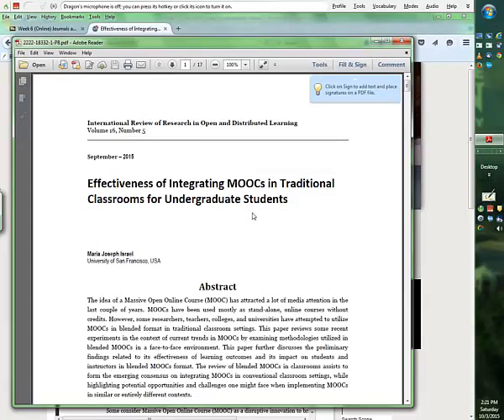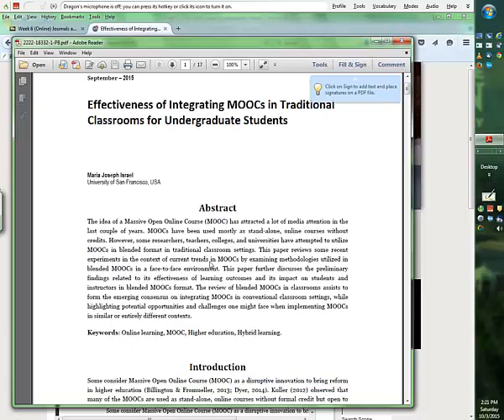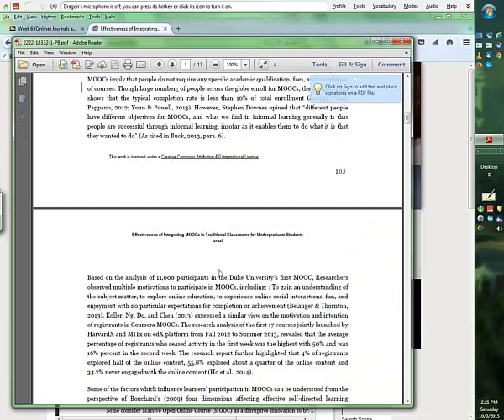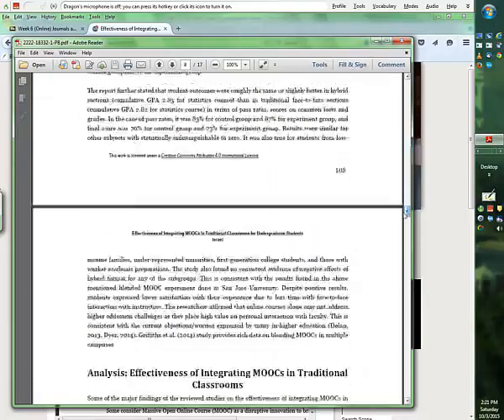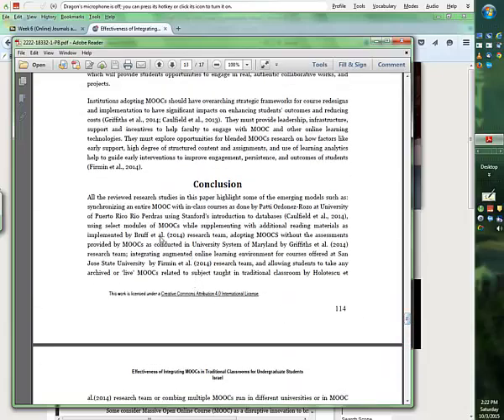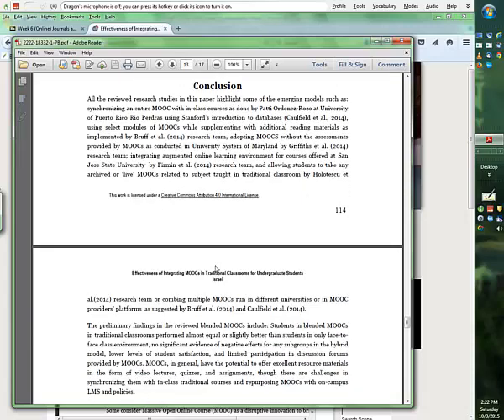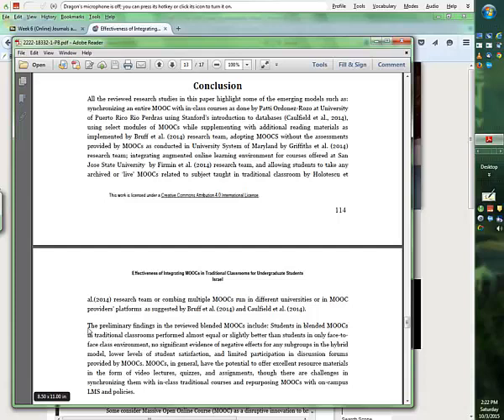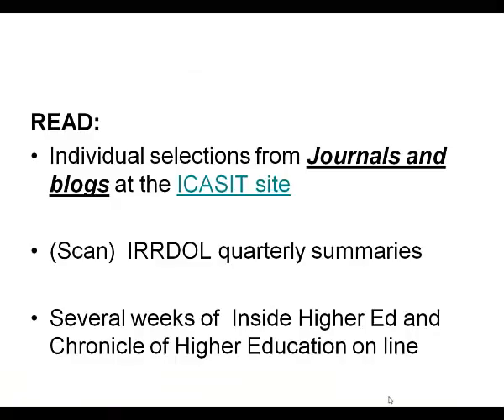PUBP 710 Fall 2015 Week 6